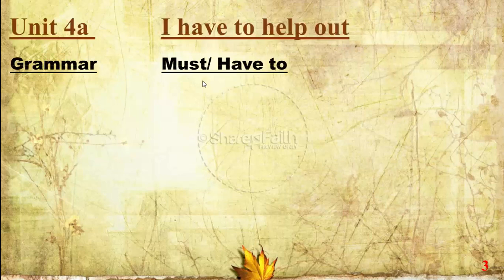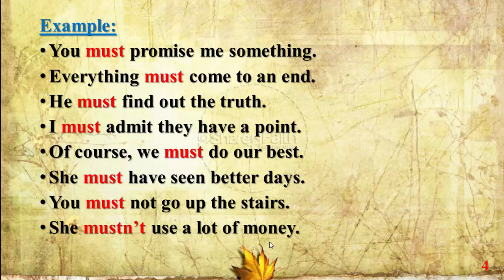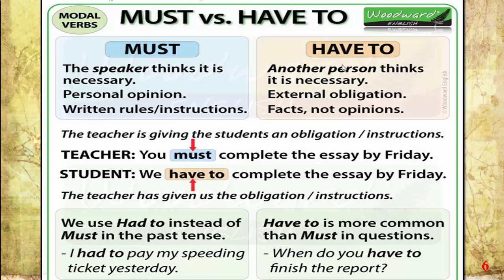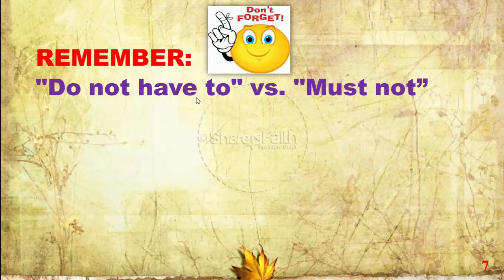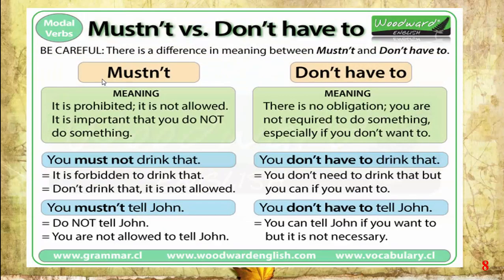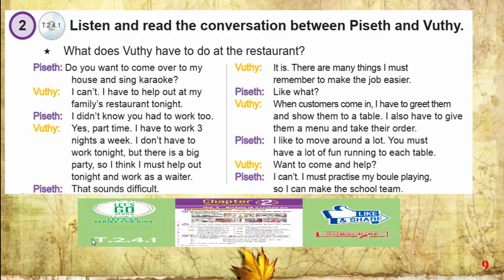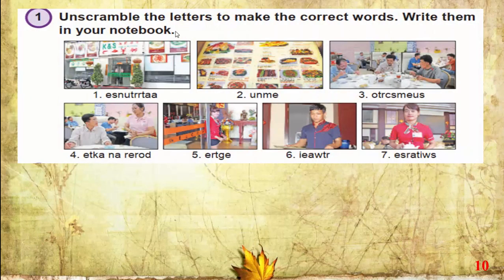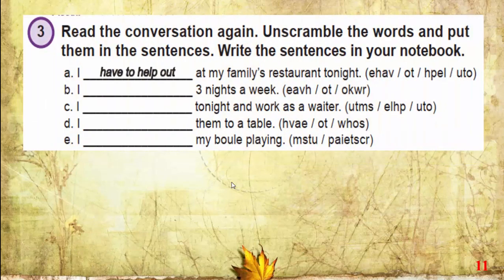Grade9 Chapter 2 Unit 4a